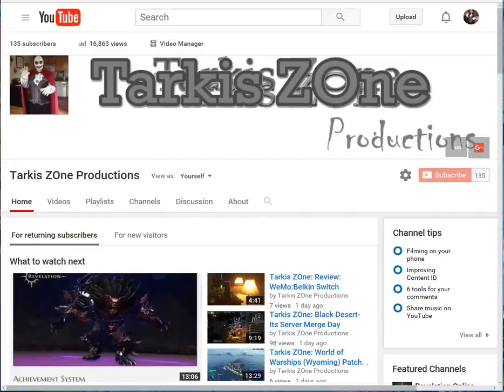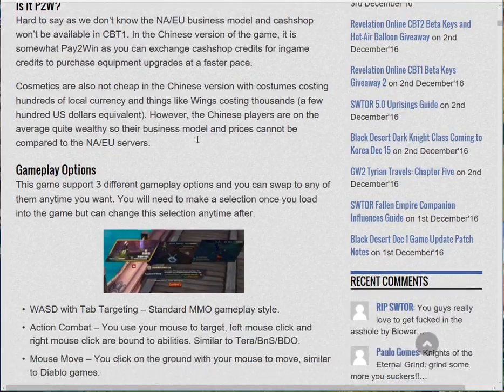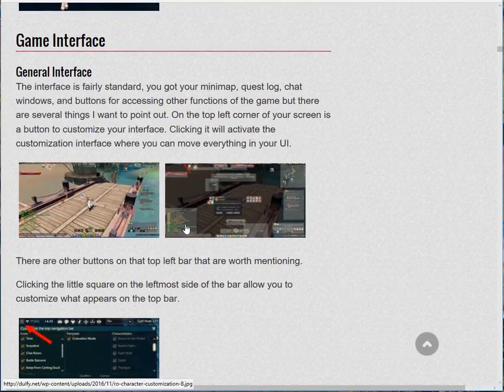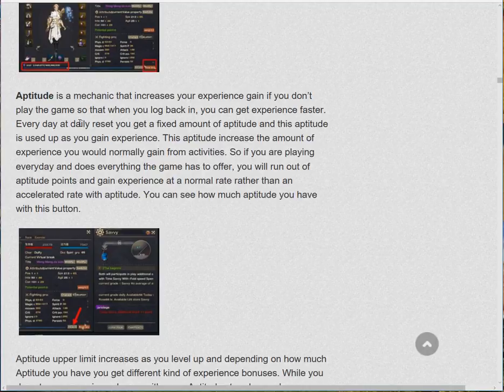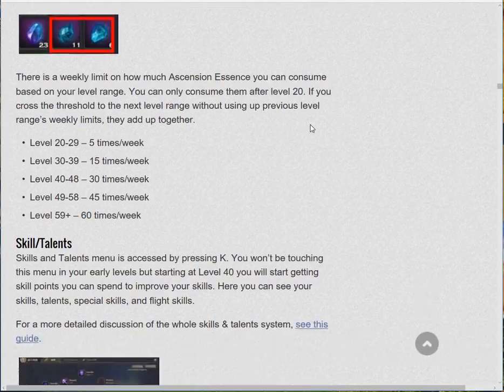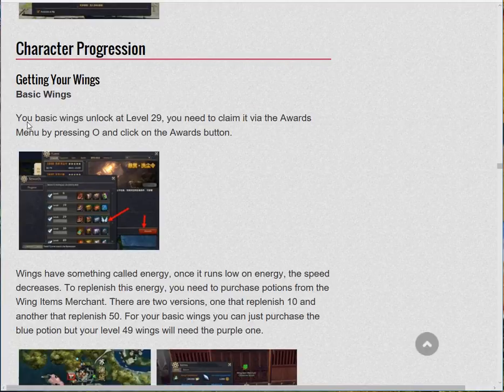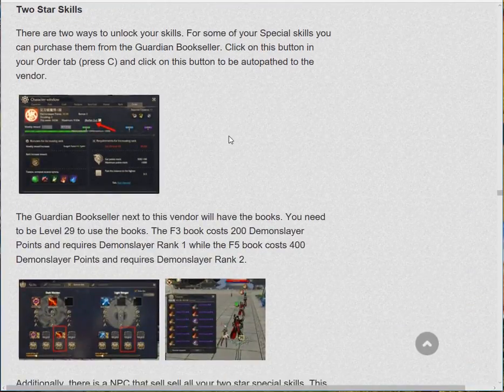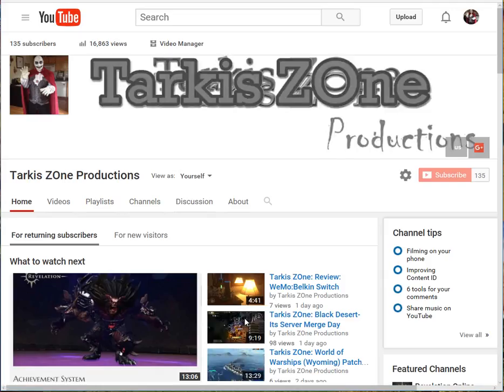Tarkis ZOne: Revelation Online (New-Player-Guide )